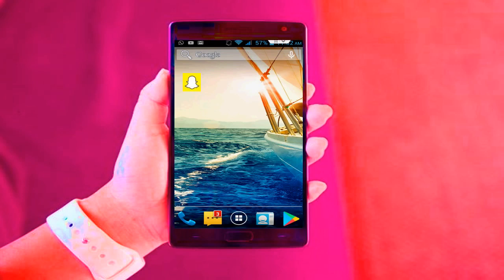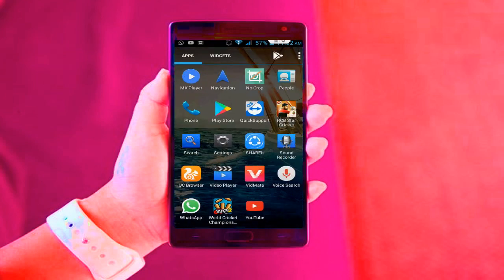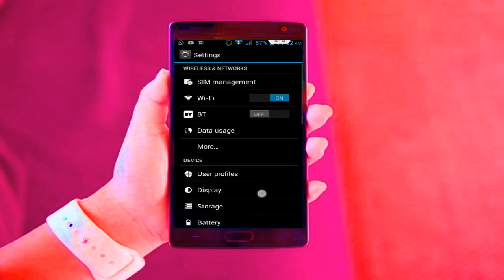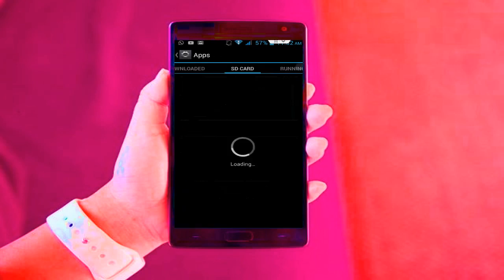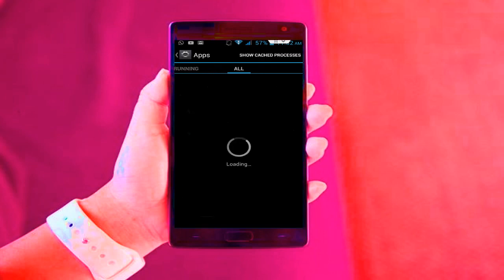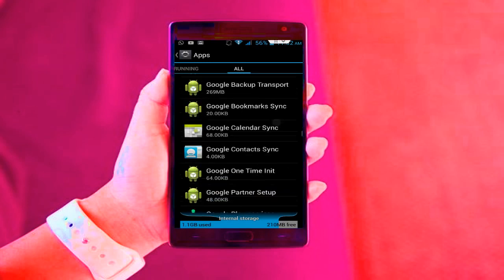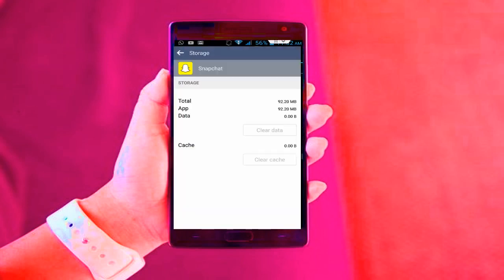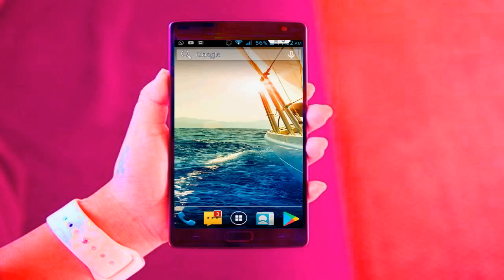How to Fix Snapchat Isn’t Responding Error in Android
How to Fix Snapchat Isn’t Responding Error in Android Phone or Tablet